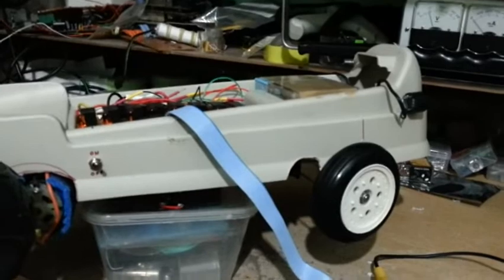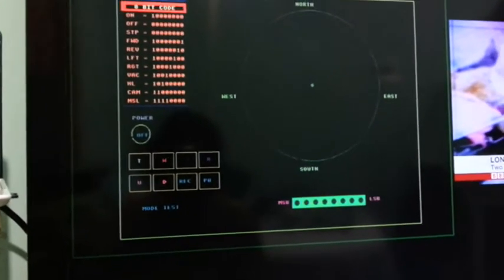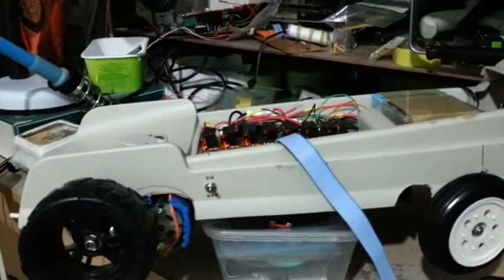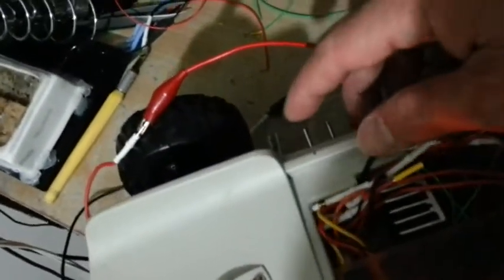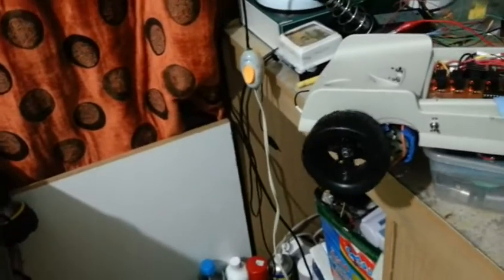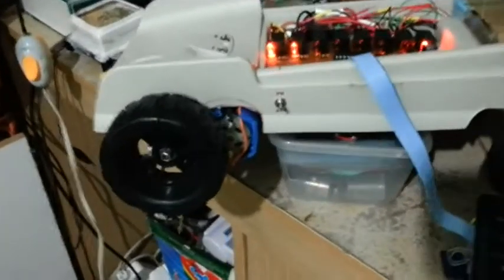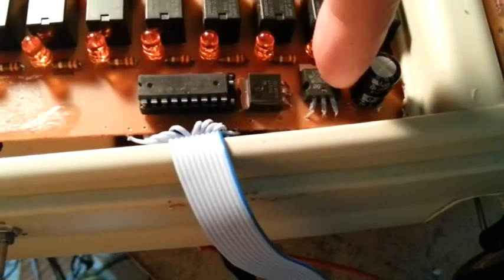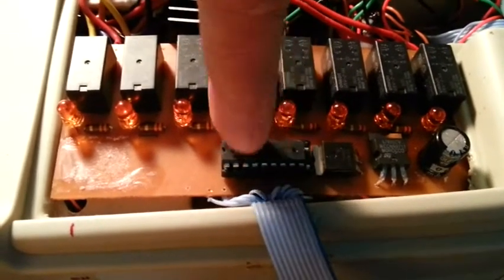Raspberry Pi Vacuum Cleaner Part 2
Using Raspberry Pi to convert a vacuum cleaner into an autonomous robotic vacuum cleaner.